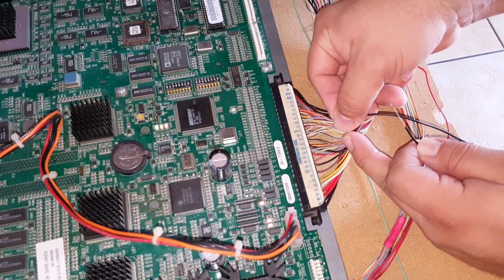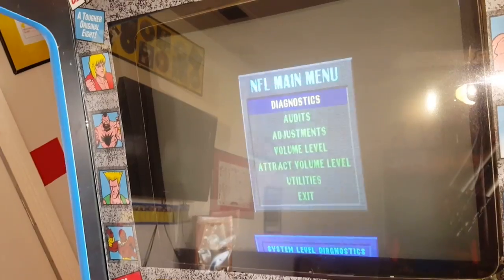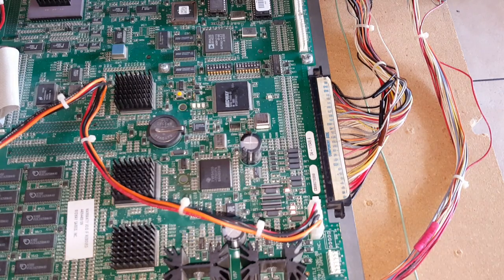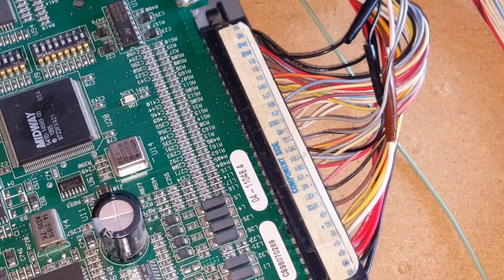No Arcade Test Button? Make One To Access Games Menu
Today I  will show you a simple little trick in regards to the “test” button which you may not have on your arcade cabinet.